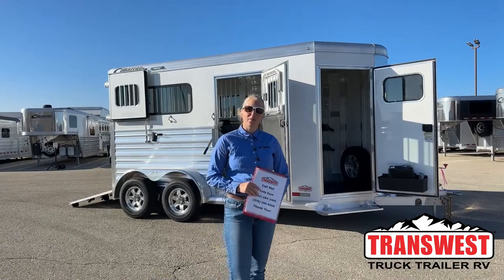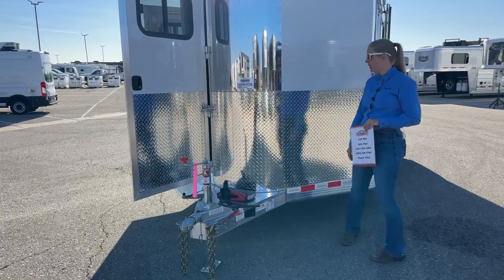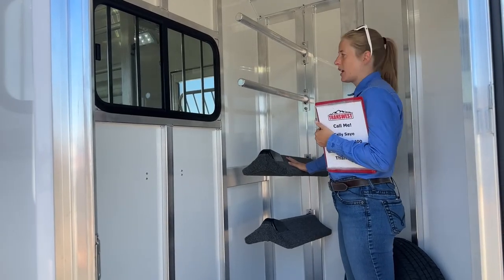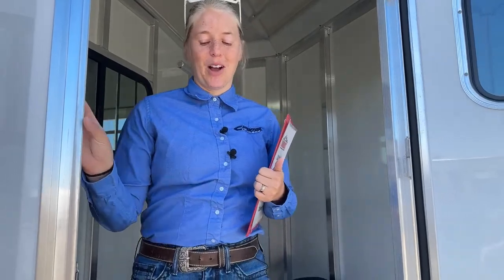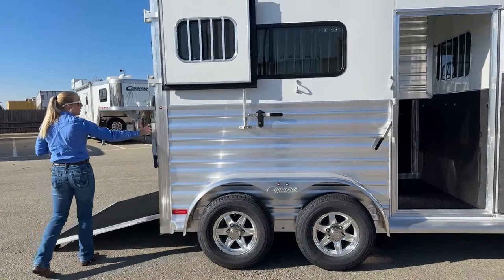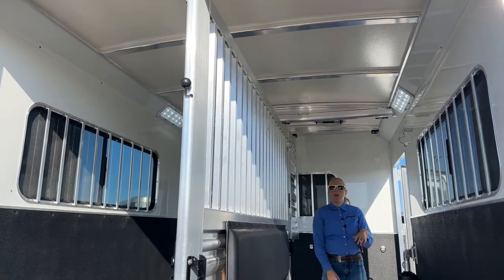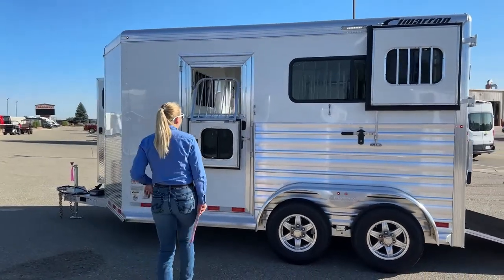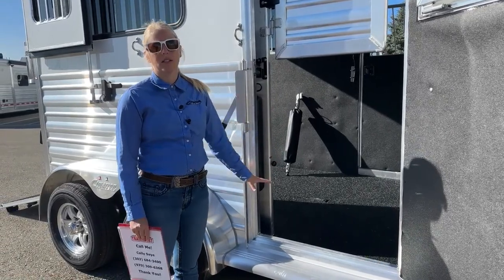2024 Cimarron Norstar 2 Horse Warmblood Bumper Pull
callysaye is walking around a 2024 cimarrontrailers 2024 Cimarron Norstar 2 Horse Bumper Pull - 5N230726 This Trailer in the nose has a well-thought-out front tack room, with easy-to-clean-rubber flooring, full-size matching spare, carpeted saddle rack, blanket bars, carpeted bridle hooks, and led load lights. the stall area has a cimarron's insulated roof, a rear ramp with Dutch doors, dual front escape doors, drop-down windows, sliding bus windows, worm flooring, and LED load lights.
Live at Transwest Truck Trailer RV Of Frederick